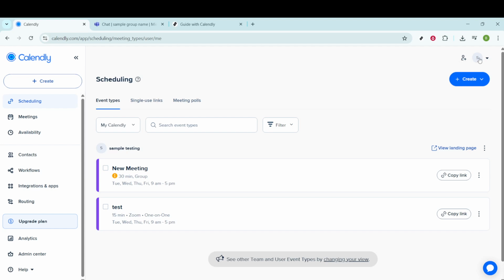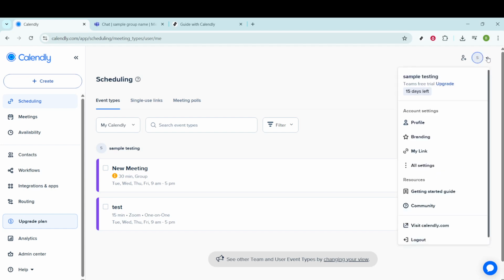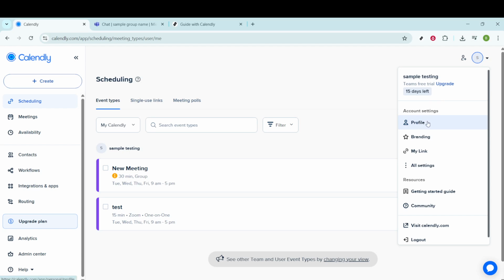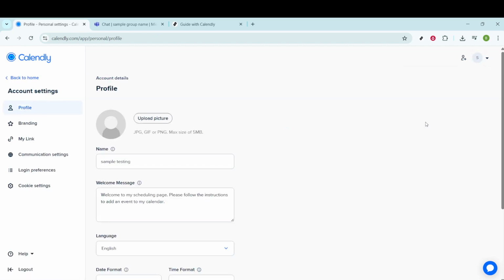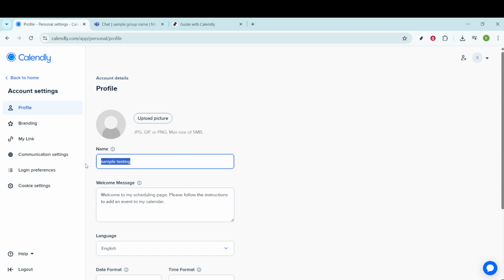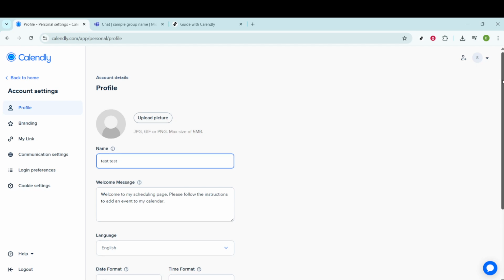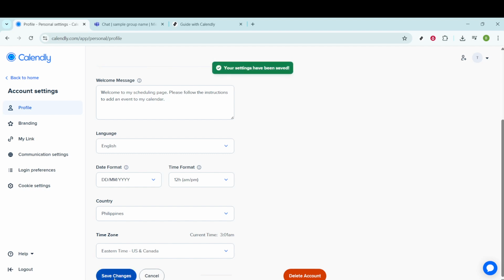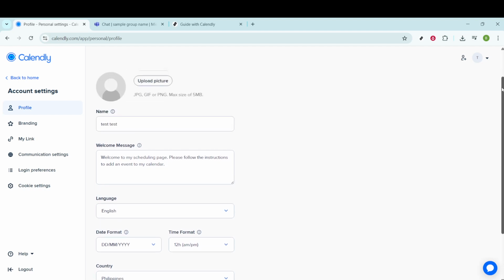How to Change Calendly Link Name [2026 Full Guide]